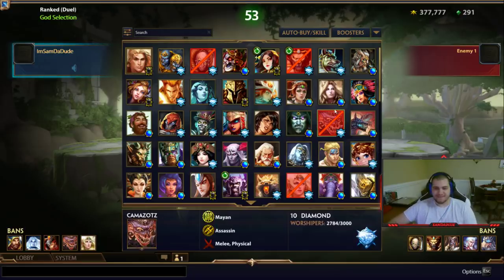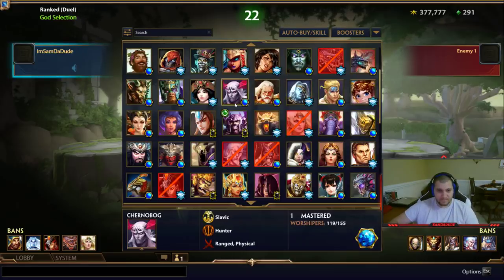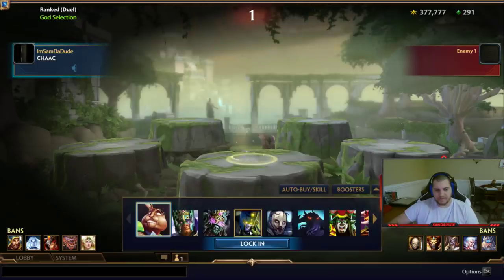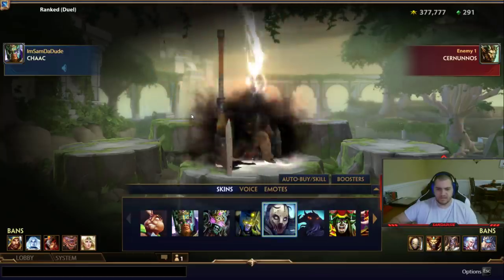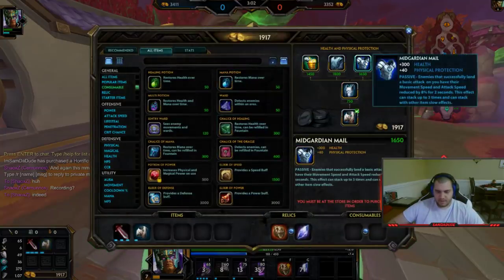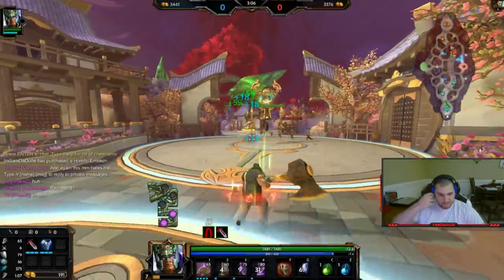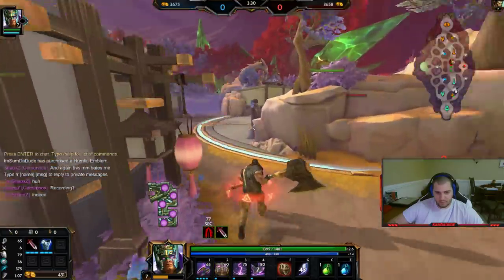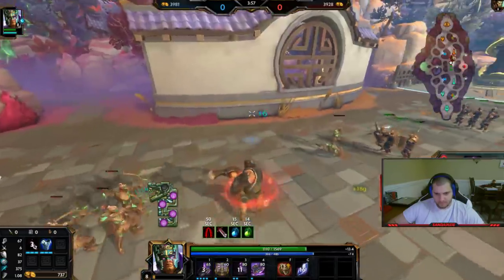I TOOK AWAY HIS ABILITY TO AUTO ATTACK USING THIS BUILD! - Grandmasters Ranked 1v1 Duel - SMITE